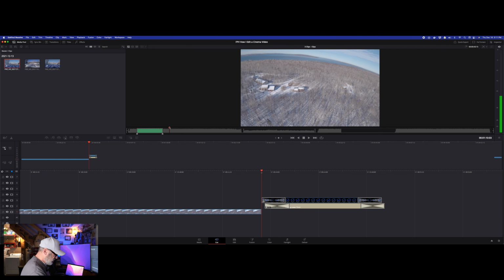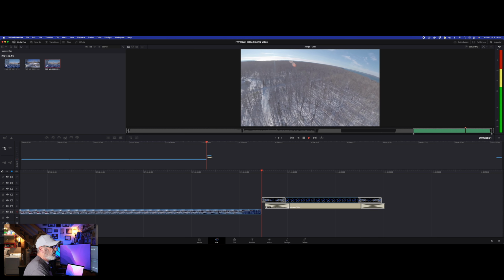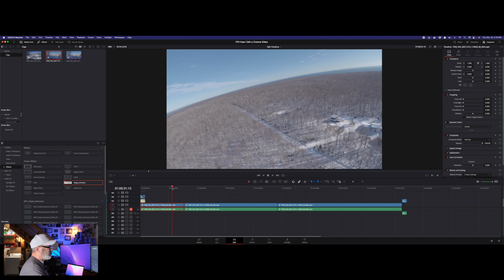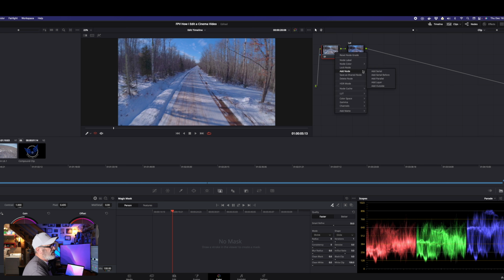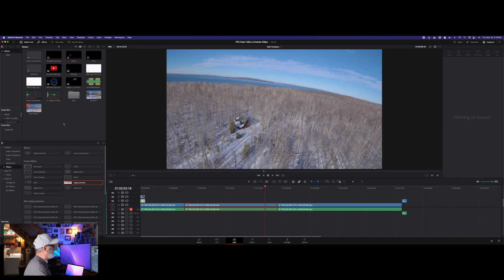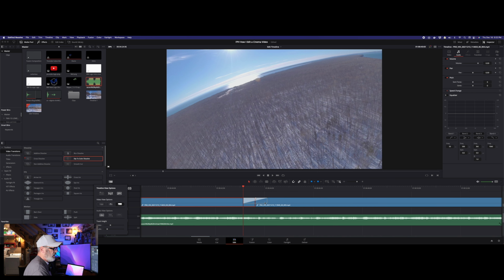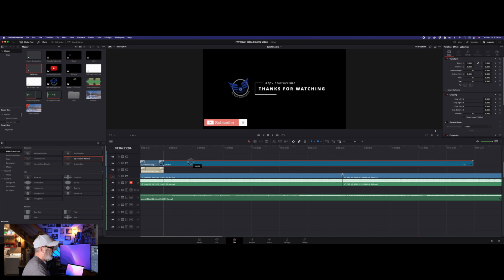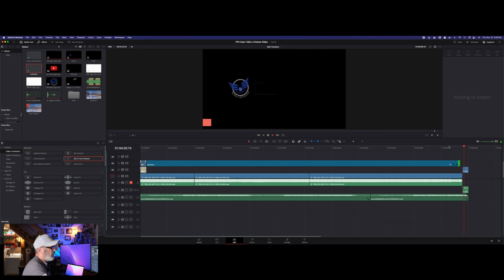Behind the Scenes - FPV Cinema Edit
In this video, I show you how I put together and edit a simple FPV Cinema Flight in DaVinci Resolve 17 Studio on a M1 Mac mini

The completed video:
FPV Cinema - December Flying